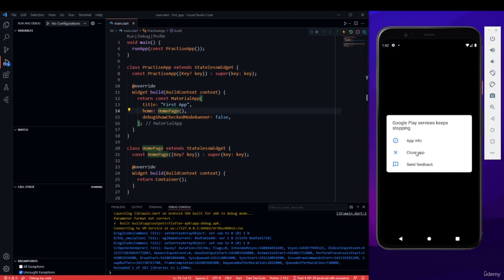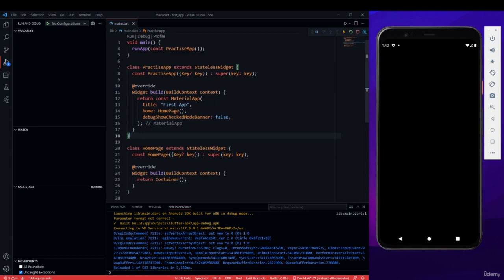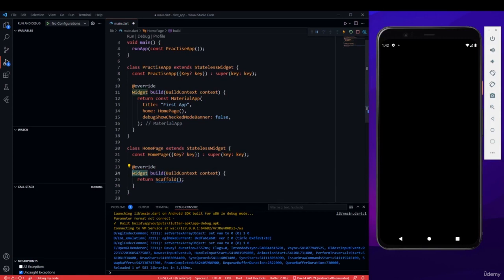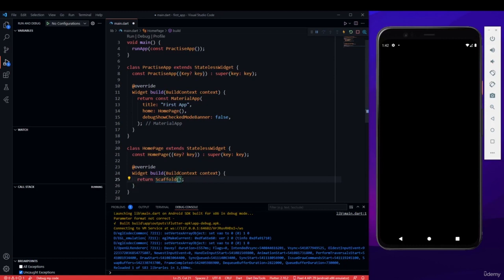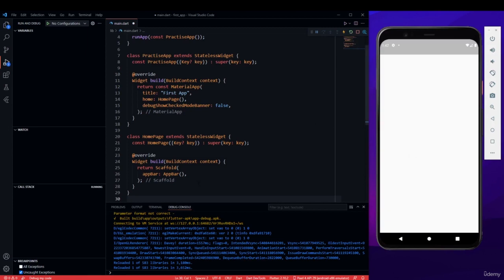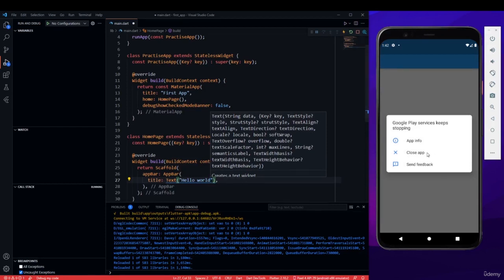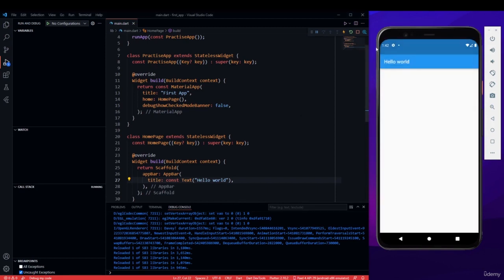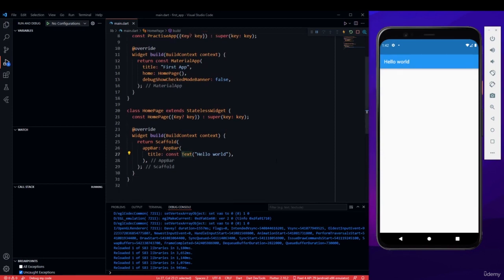2.Stateless widget of Flutter| Mobile & Desktop app development | Software Solutions